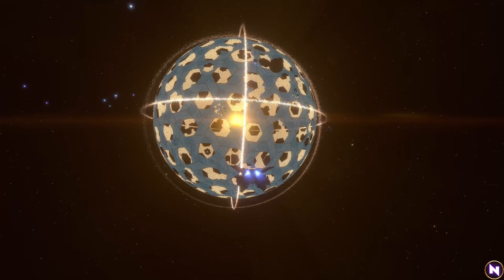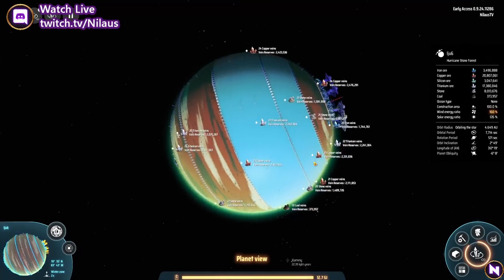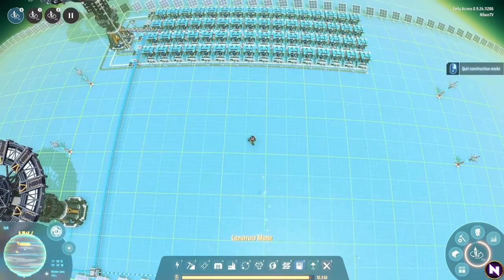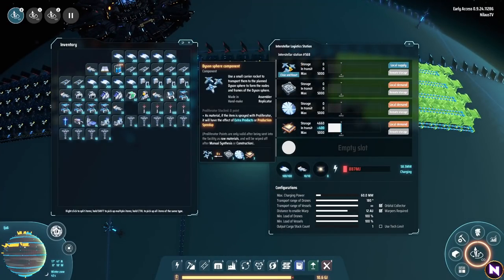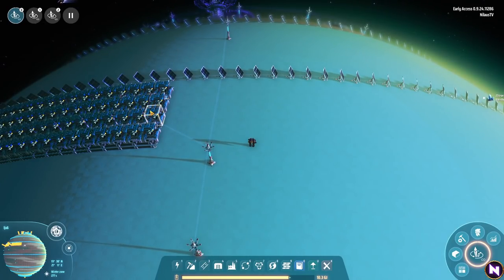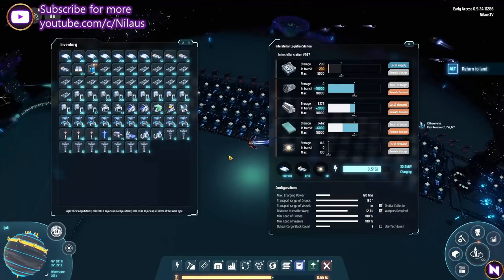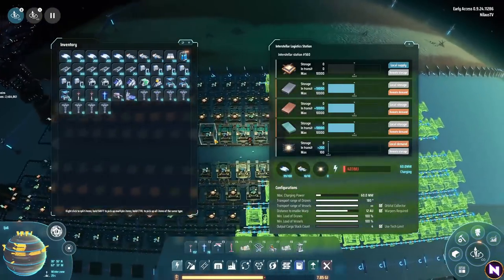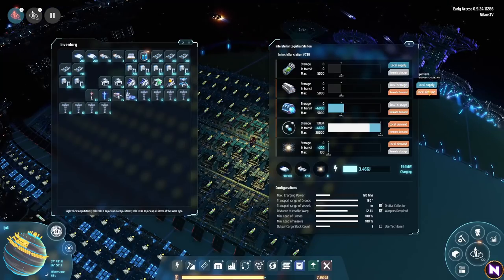Unleash the Rockets (20 ROCKETS/SEC) | #23 | Dyson Sphere Program | Lets Play/Guide